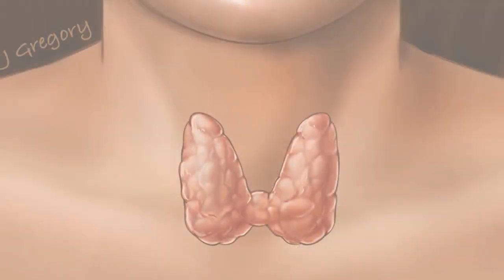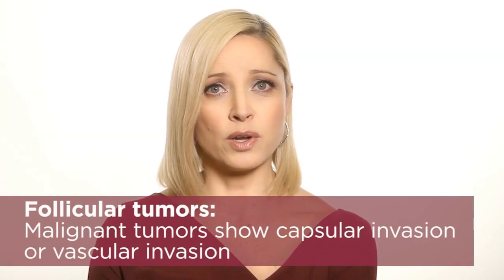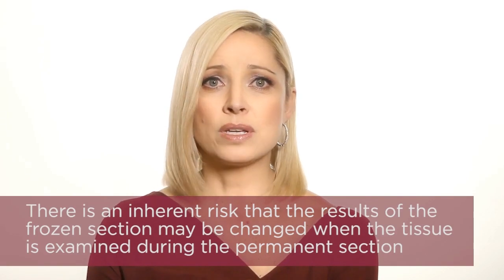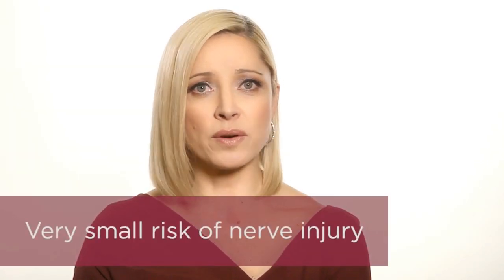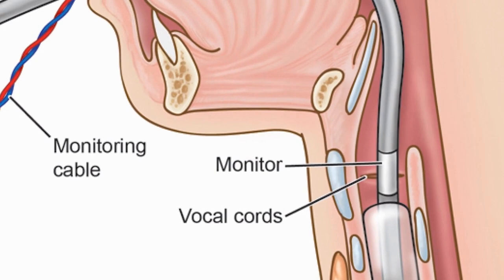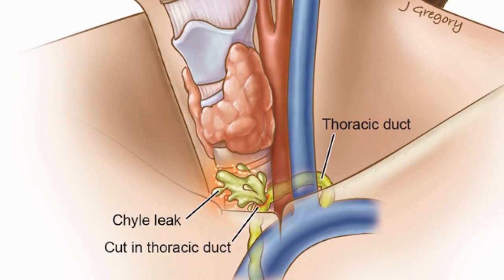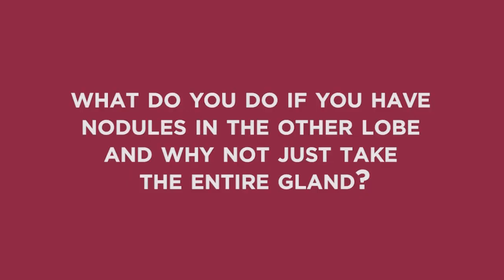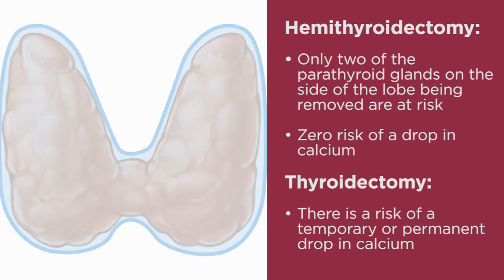Informed Consent for Hemithyroidectomy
A hemithyroidectomy is a surgical procedure often recommended for concerning growths in the thyroid. It promises a precise diagnosis through complete tumor examination, surpassing the limited insights of fine needle biopsies. Your surgeon will detail the procedure, emphasizing the protection of crucial nerves and parathyroid glands to maintain voice quality and calcium regulation. With meticulous care, risks are minimal, focusing on ensuring your vocal cords and parathyroid health. This proactive step offers clarity and a path toward healing, with comprehensive support to guide you through recovery and beyond.